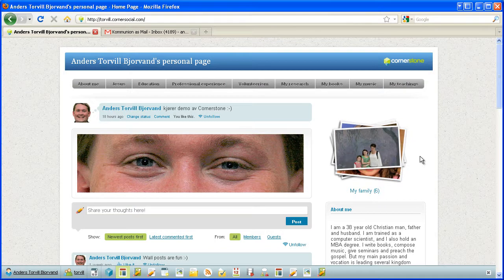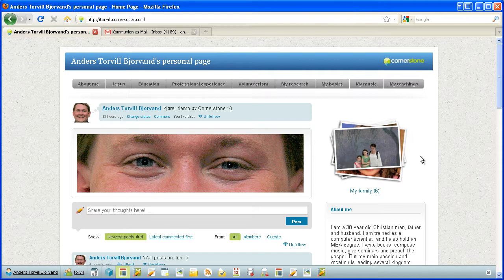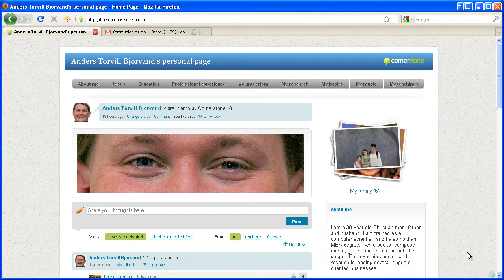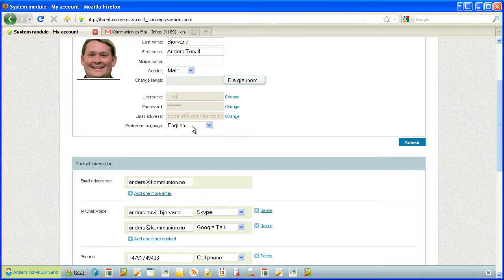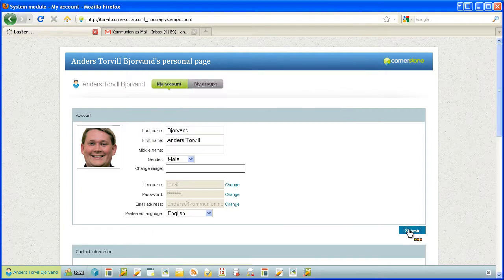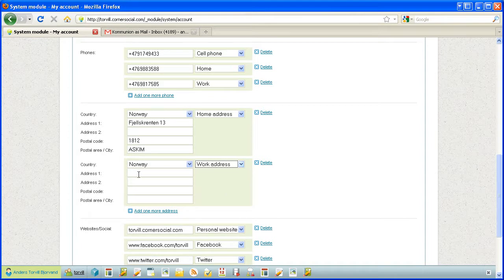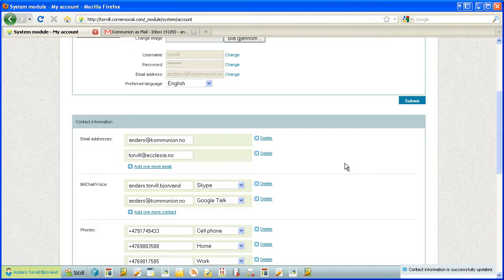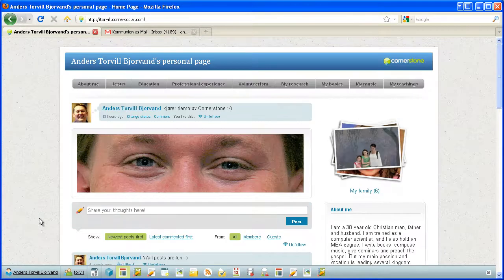My contact info